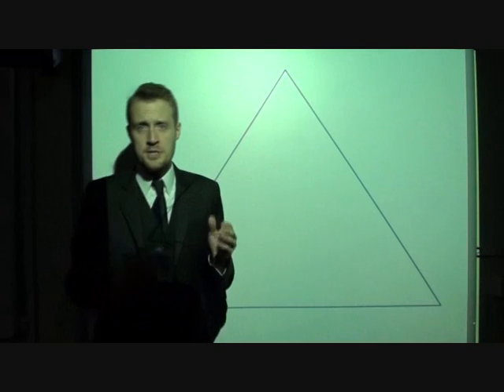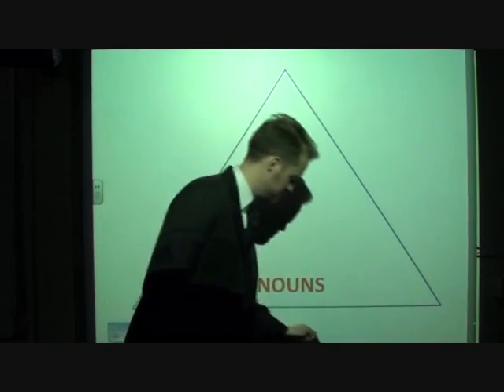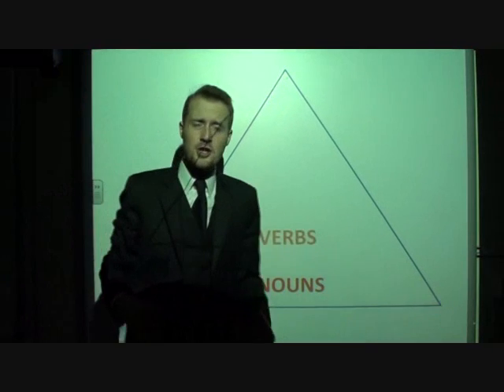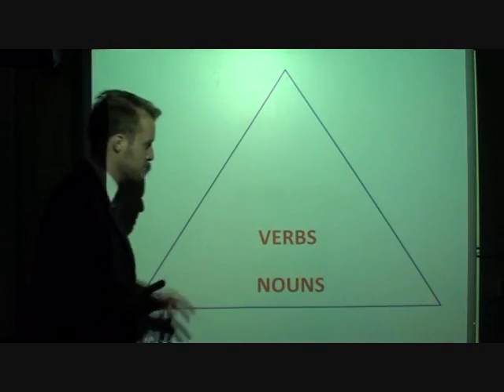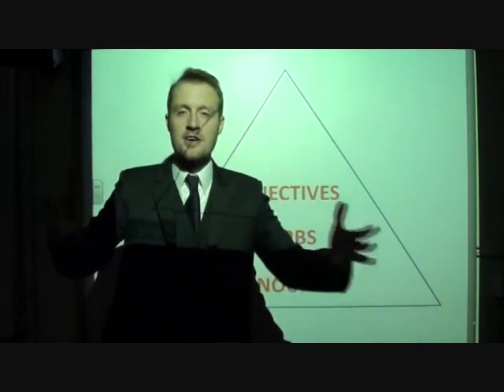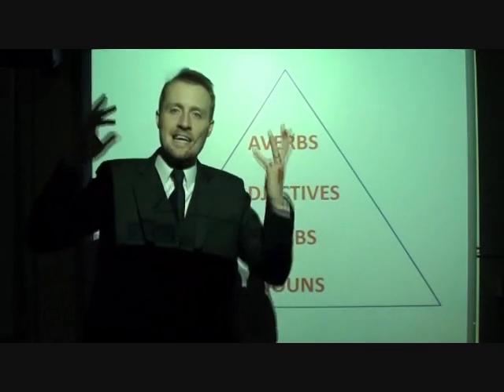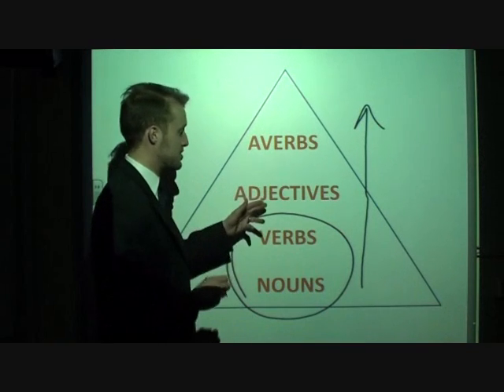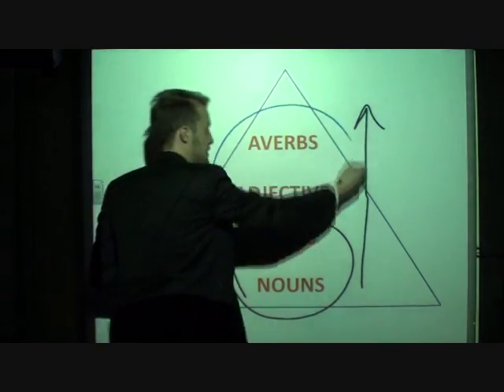Words: Three Quick Tips - PART TWO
Some advice on developing your practical vocabulary.